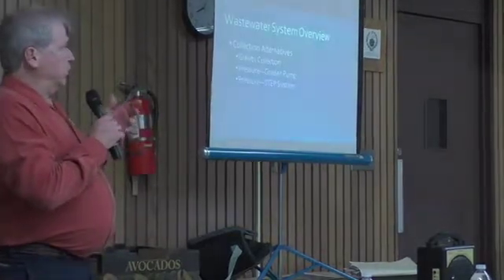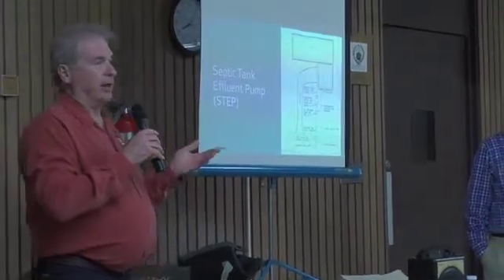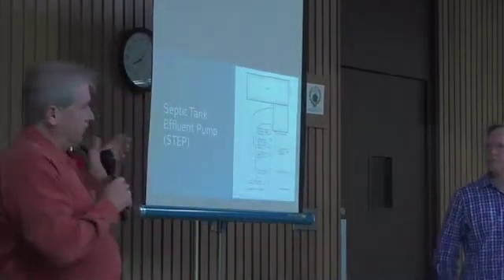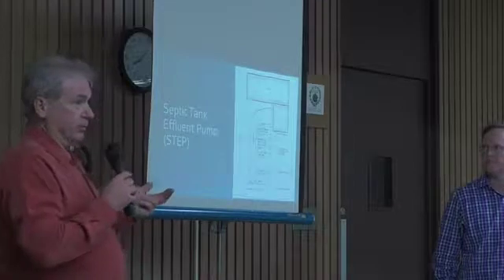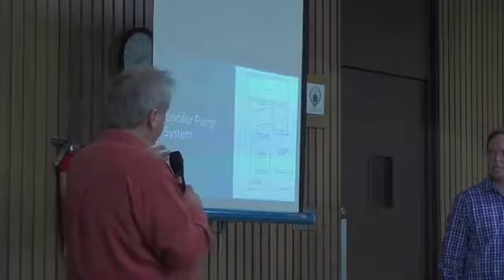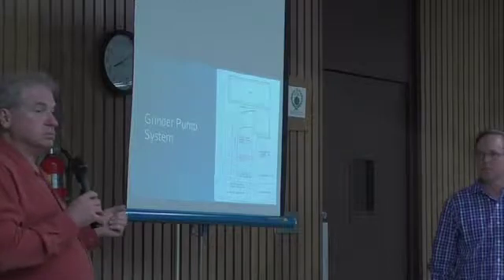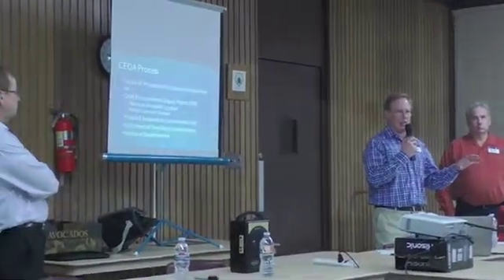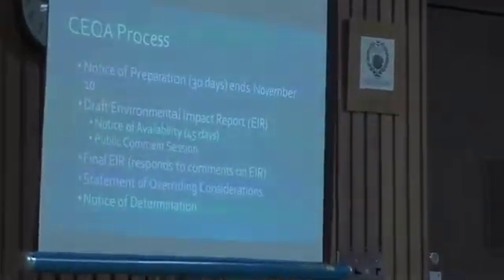Nov. 1 2018 Boonville Water Projects Meeting p. 2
Part 2 of Notice of Preparation meeting for CEQA document for the municipal Drinking Water and Sewer projects for Boonville, CA